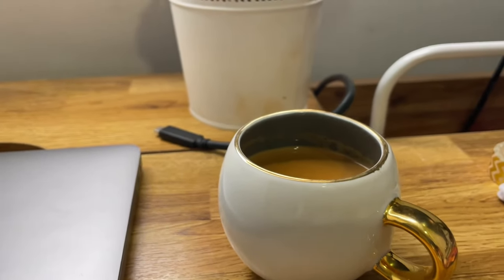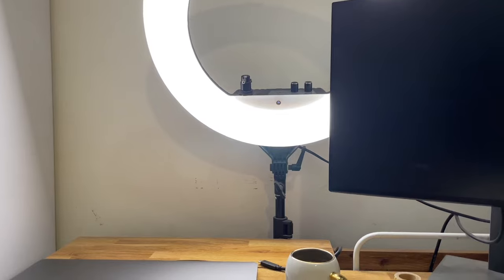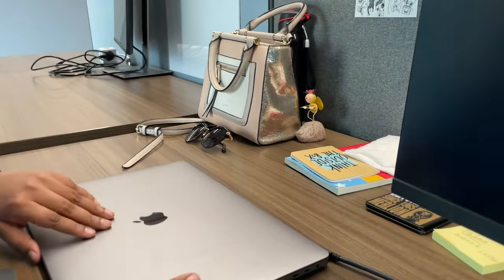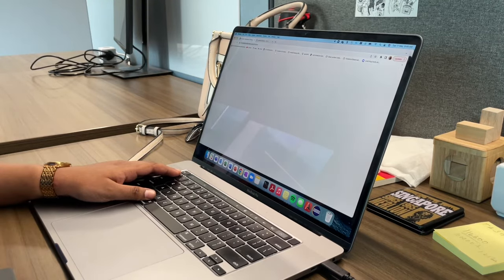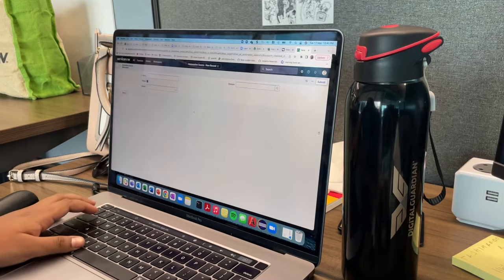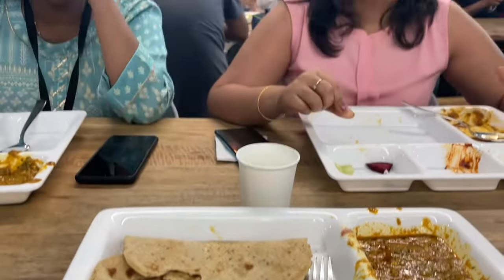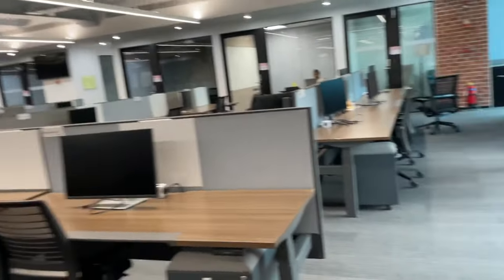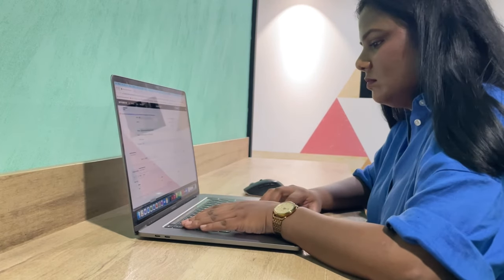A Day in the Life of a Technical Writer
This is something new that I’m doing on my channel. Talking to you guys about my work life     :)

0:00 Intro
0:45 Emails
1:49 Morning Meetings
4:39 Writing Sprints
5:35 Break
6:14 SME Meetings
8:20 Lunch
8:37 Editing and Review
9:29 Focus Time
10:00 Outro

Help me hit 1K soon!

All products mentioned have been purchased by me (with my hard earned money) and this is not a sponsored video. My review and opinions on products used are unbiased, as always.

Love,
Priyanka Wycliffe,
Rad All Day.